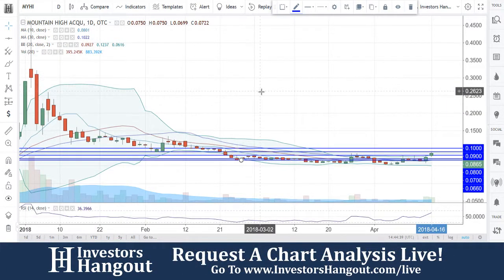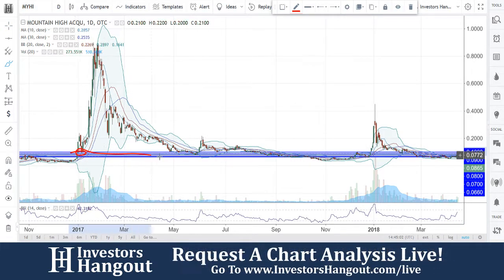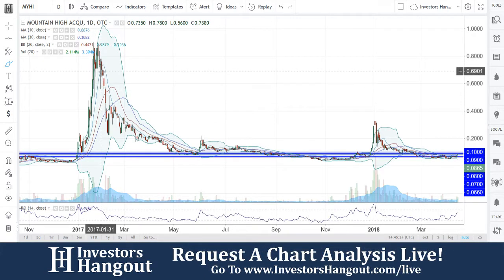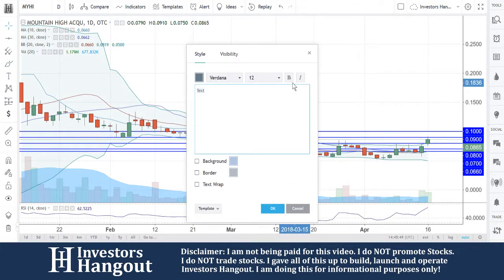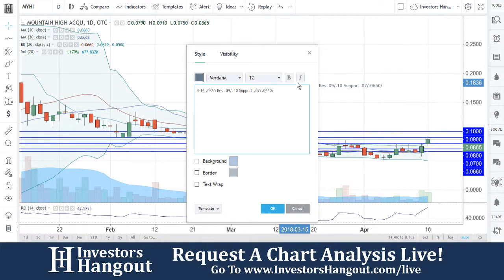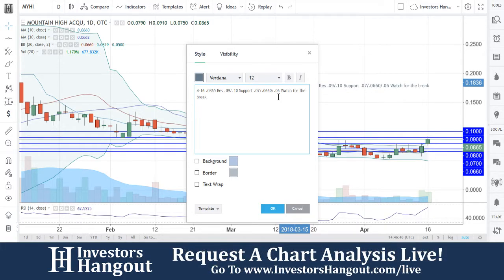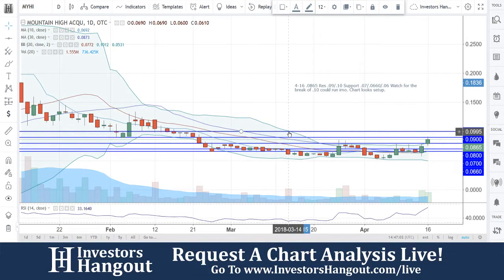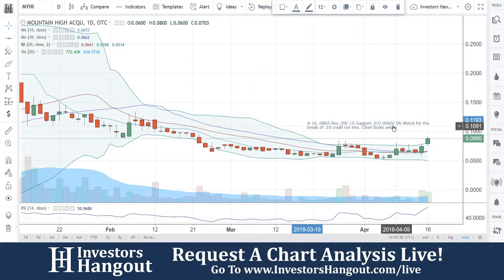MYHI Stock Mountain High Acquisitions Corp. Live Analysis 04-16-2018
MYHI Stock Mountain High Acquisitions Corp. Live Analysis as of 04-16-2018. Today we take a look at the current stock price and stock chart for $MYHI.

If you are interested in others opinions, filings, financials, news or any other information about MYHI be sure to check out the Investors Hangout Stock Message Board: